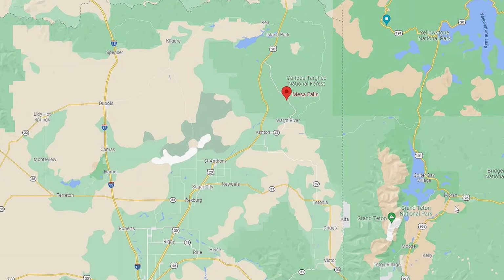Waterfall Photography: Mesa Falls, Idaho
On my way to Yellowstone National Park I stopped at Mesa Falls in Idaho. There is an upper and lower portion of Mesa Falls and each were huge powerful waterfalls with their own characteristics.